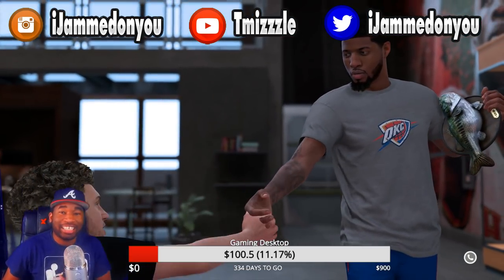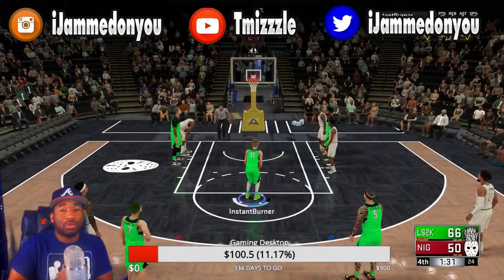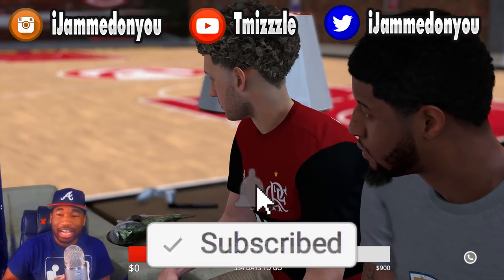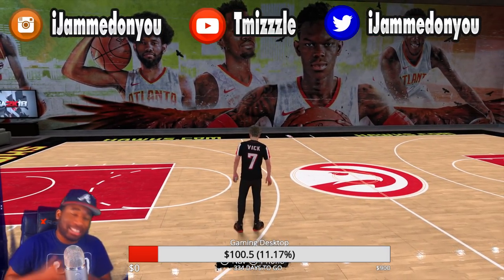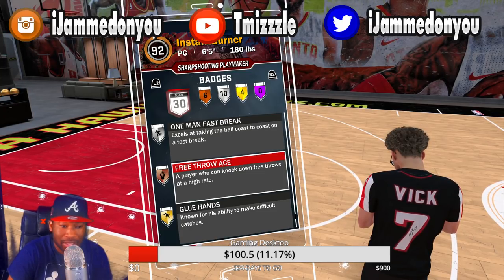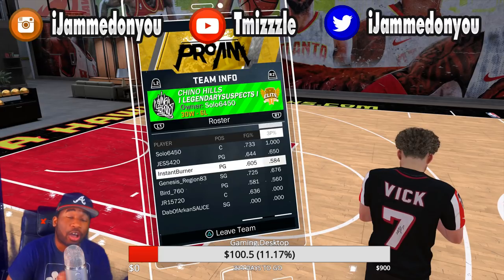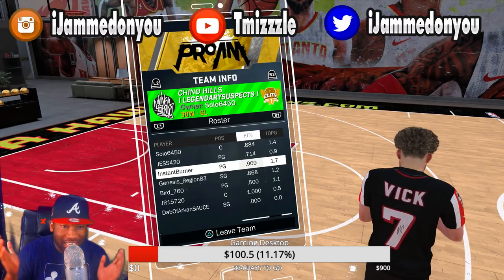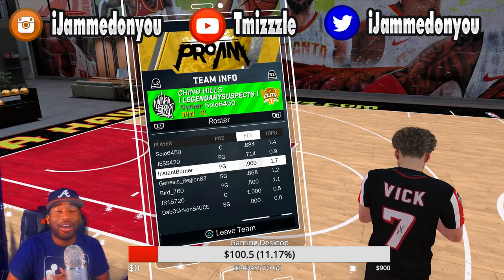Best Free Throw 2k18 Animation | Shoot 90% Or Better Without Free Throw Ace | Best Jumpshot 2k18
Best free throw NBA 2k18 shot animation by reddit. No need for how a how to get free throw ace badge tutorial because you will be shooting lights out 90% from the line.For more great content don't forget to subscribe

PSN: TMIZZZLE